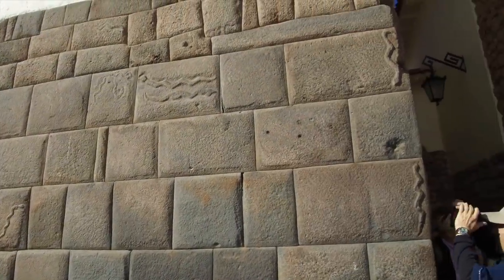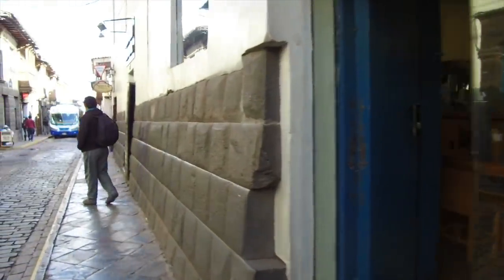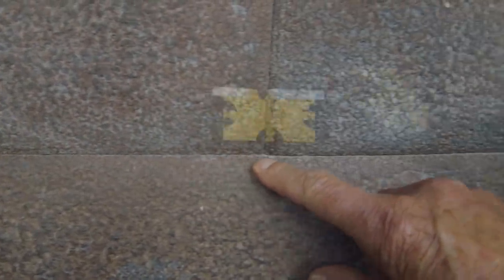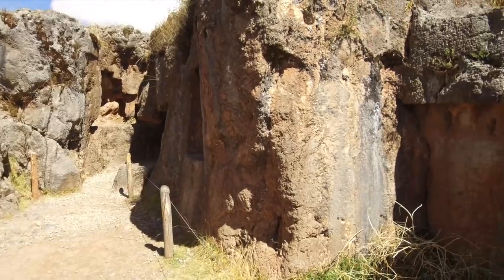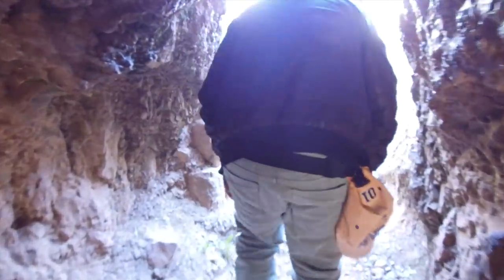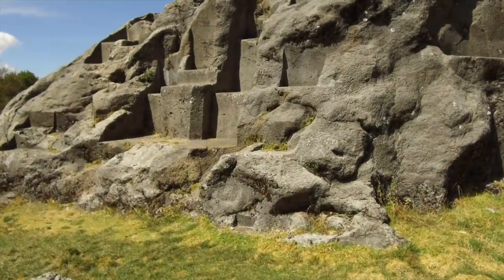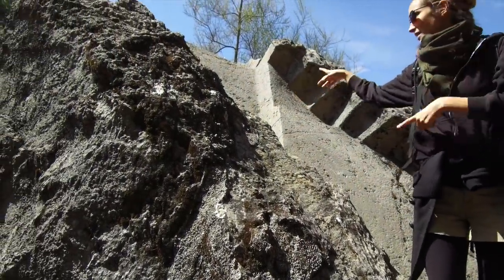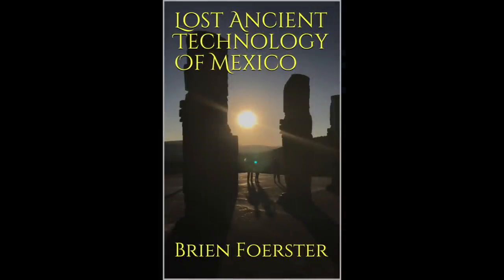Evidence That The Inca Discovered An Abandoned Megalithic City 1000 Years Ago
Join us as we explore ancient places in 2020 and 2021